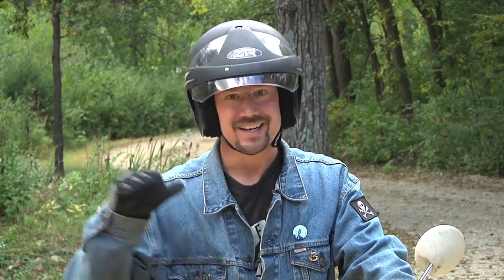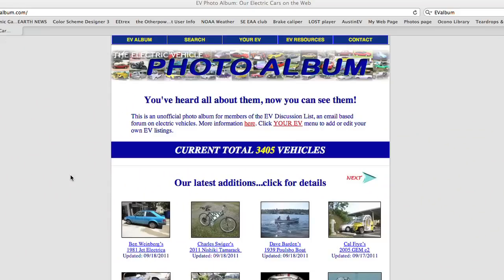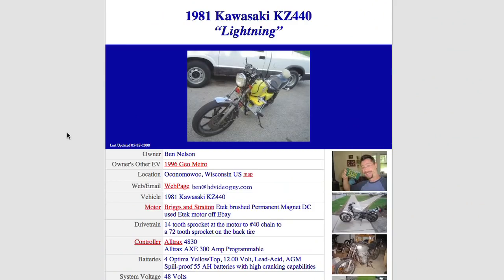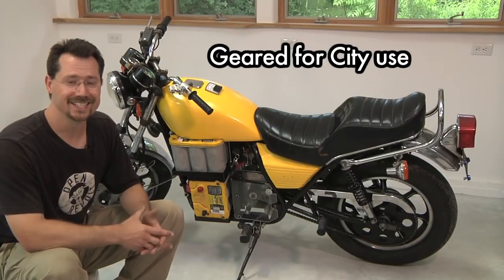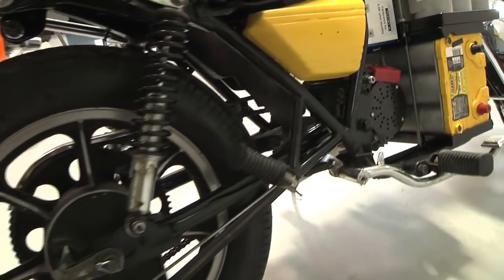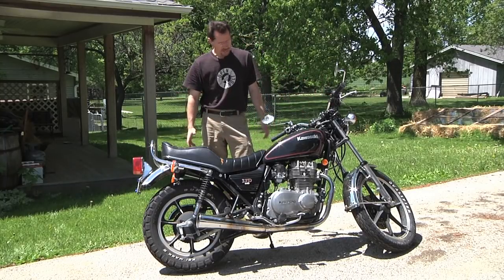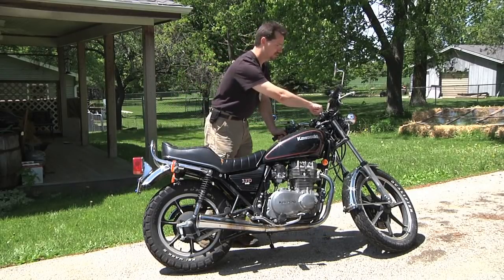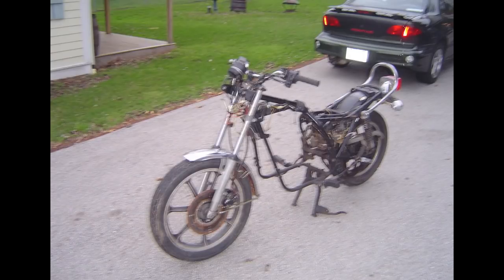1 Build Your Own Electric Motorcycle - FULL - 1 Intro and Overview